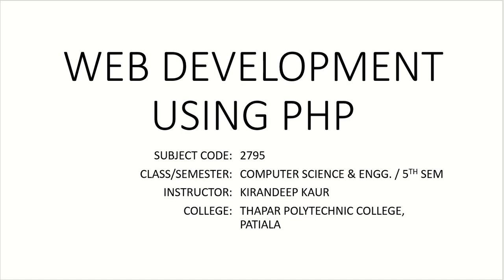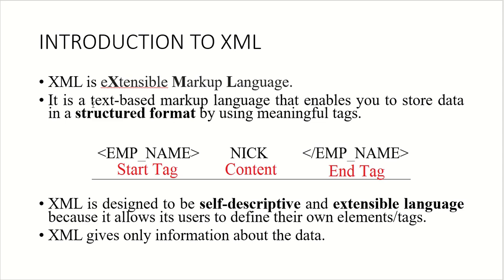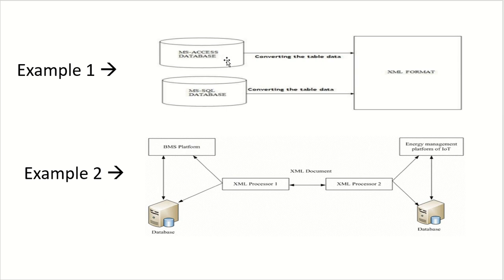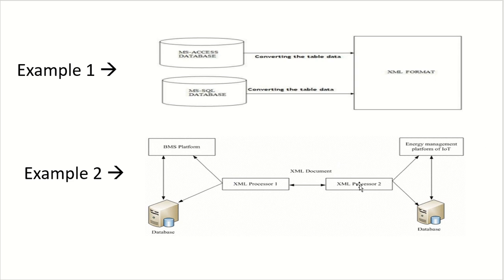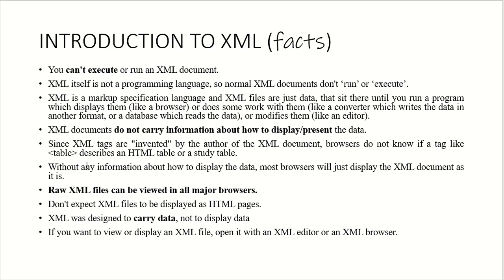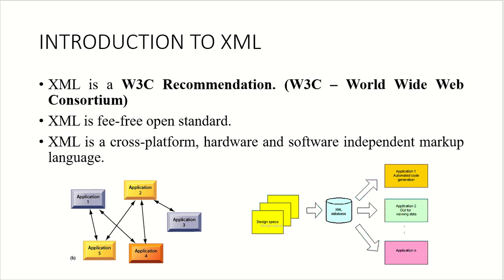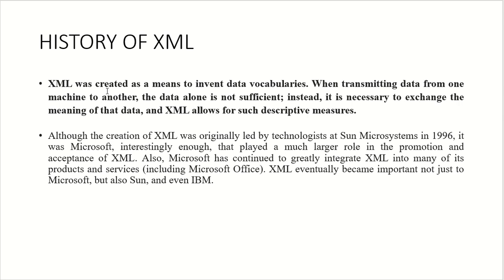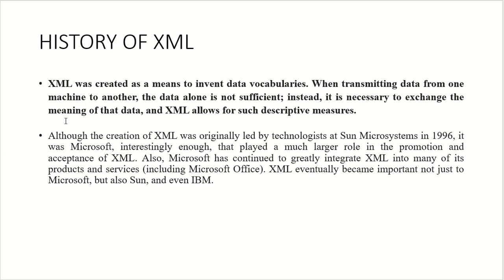LEC 1 xml intro history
XML need, History, Diploma, PSBTE&IT